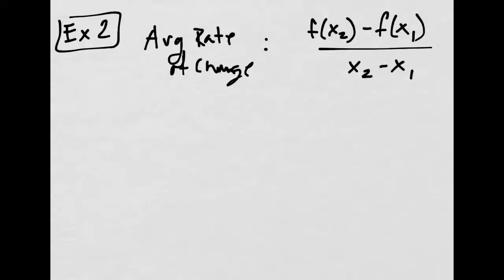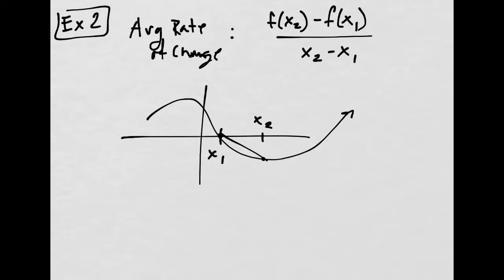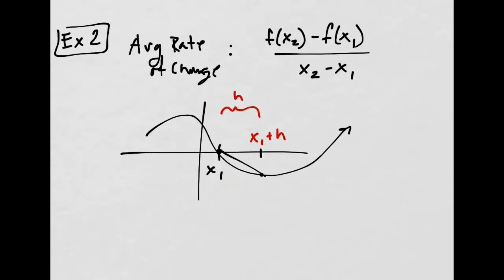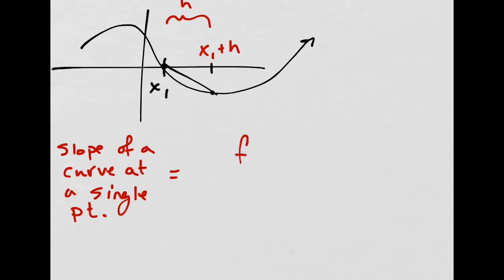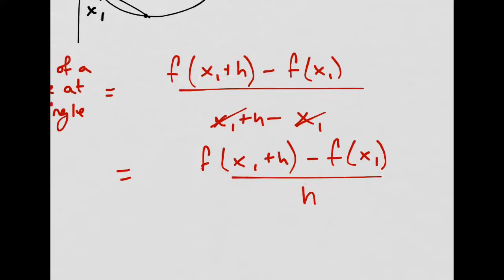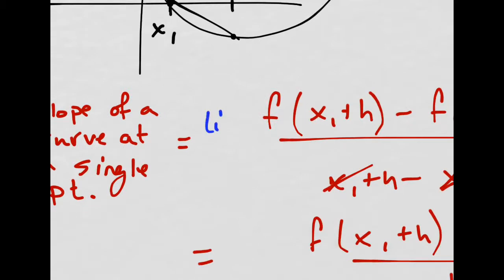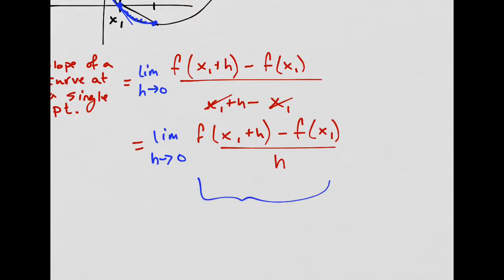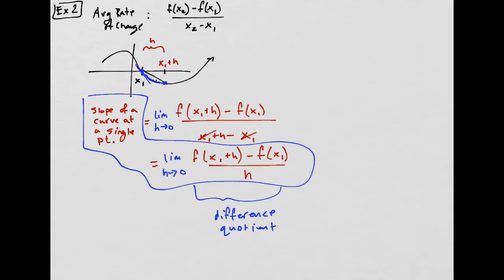Average rate of change to instantaneous rate of change